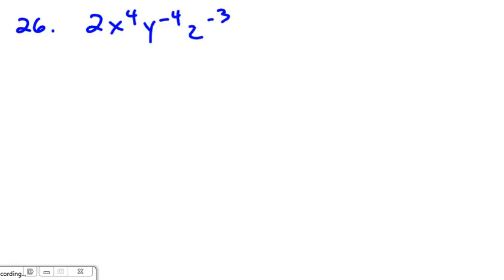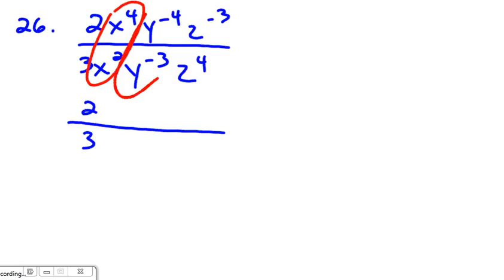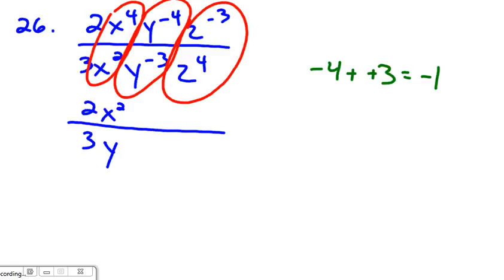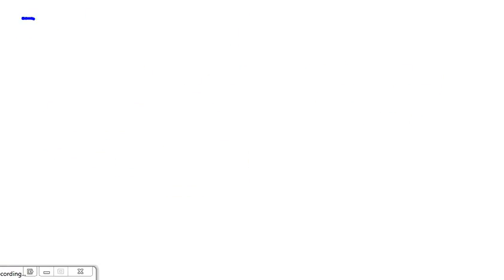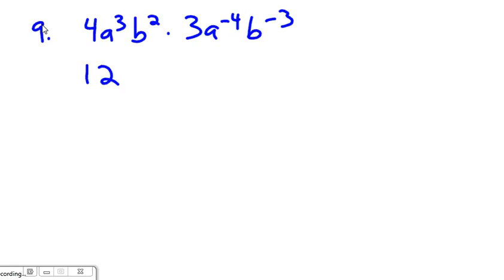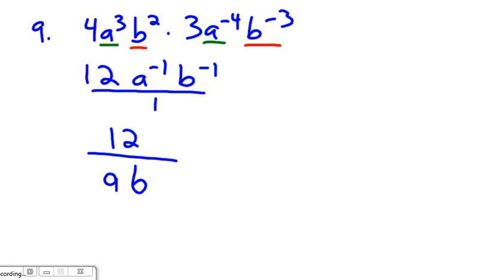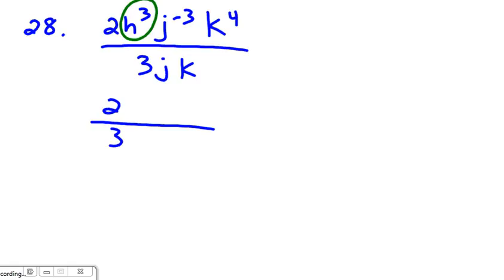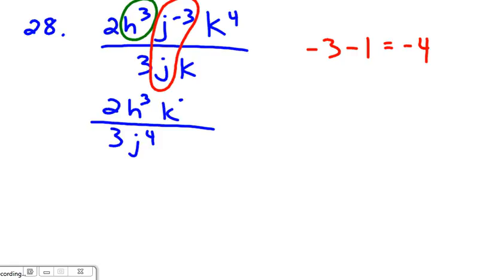Properties of Exponents wksht